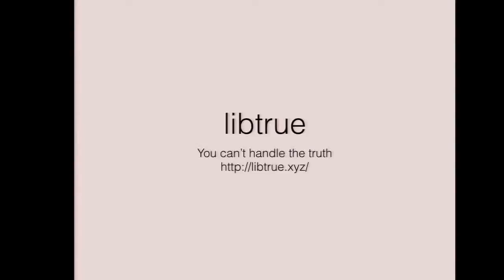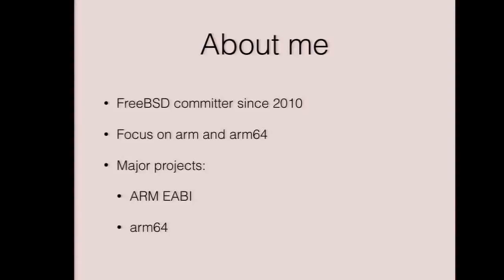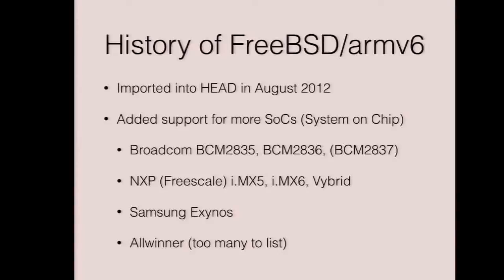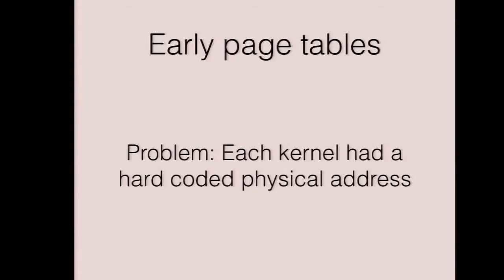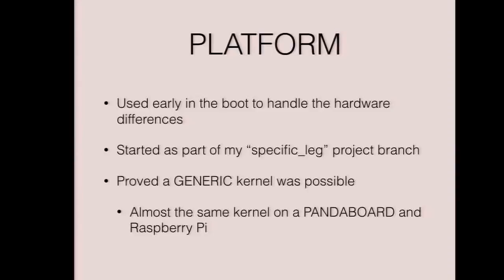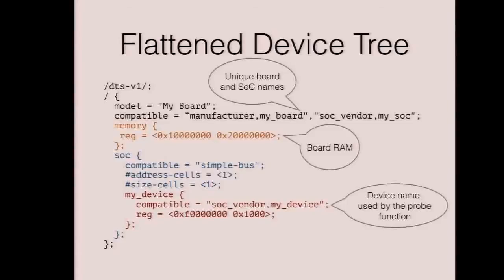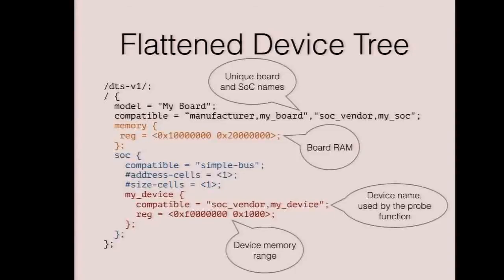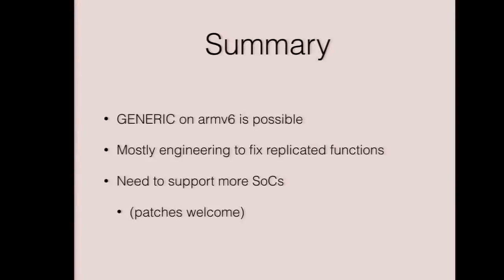Andrew Turner: GENERIC ARM - BSDCan 2017